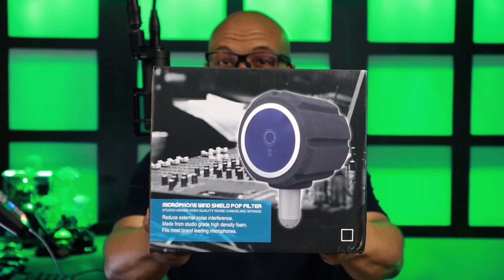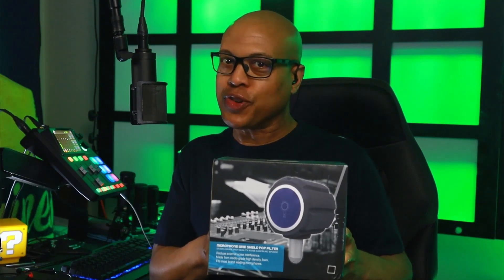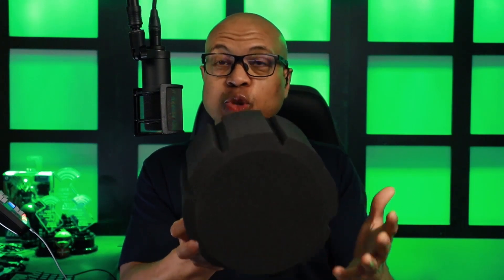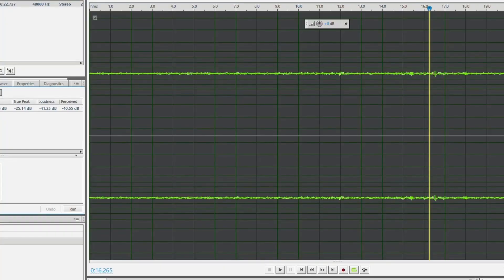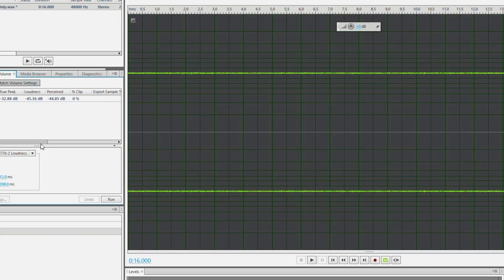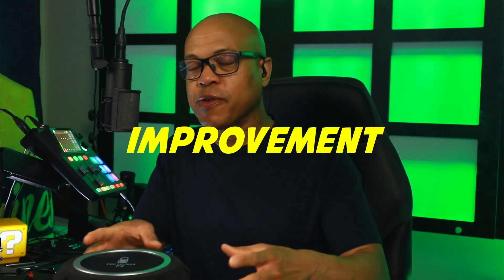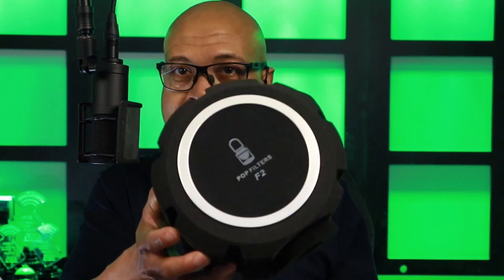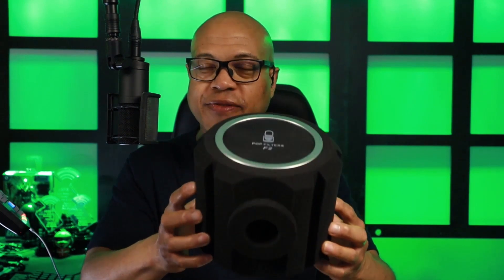Do Microphone Wind Shields Work?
In this video I test a microphone wind shield that claims it reduces background noise. The idea is that you cover your microphone in foam in order to improve background noise rejection. If you've ever wondered how to reduce recording background noise, this video will shed like on these types of devices. I share measurements showing exactly how many dB these microphone wind shields improve performance by. While the claim of stopping background noise might be a bridge too far, these devices do have an impact on reducing ambient room noise.